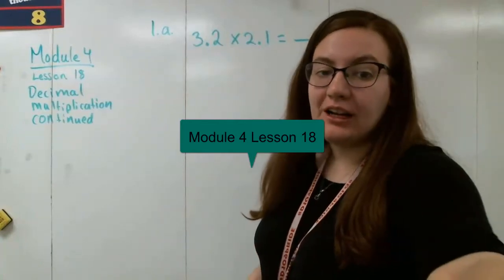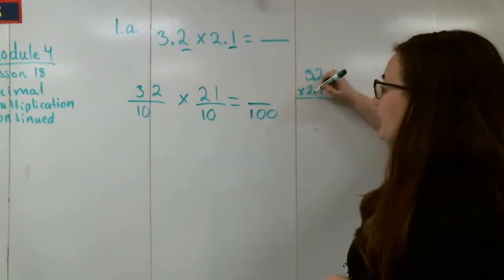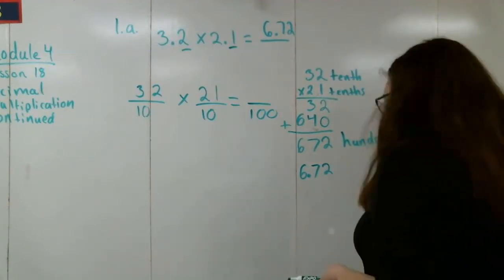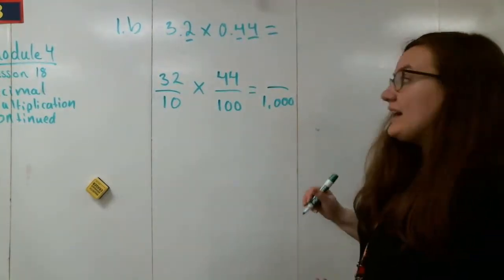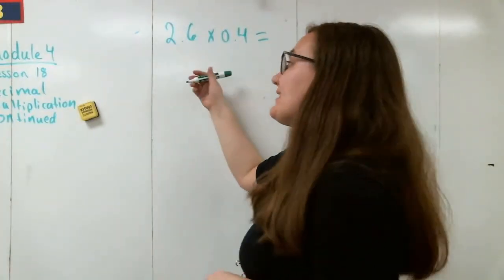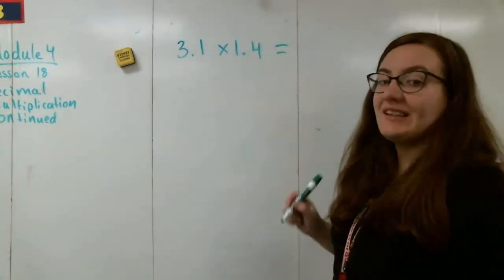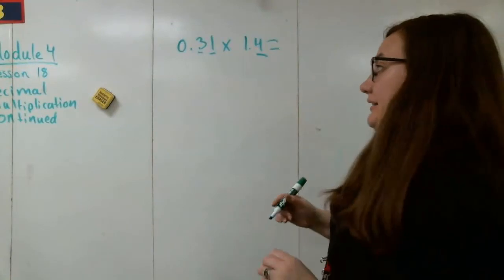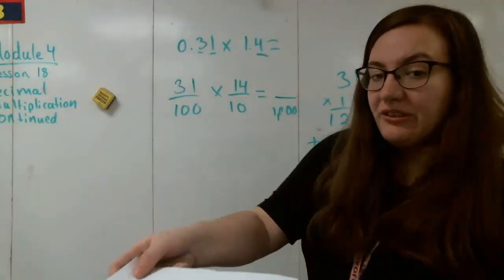Eureka Math Module 4 Lesson 18